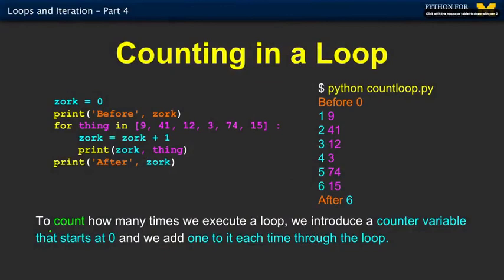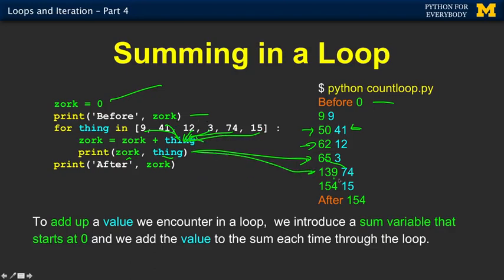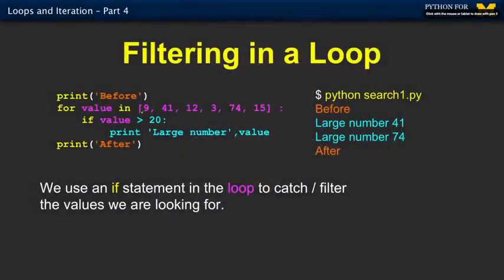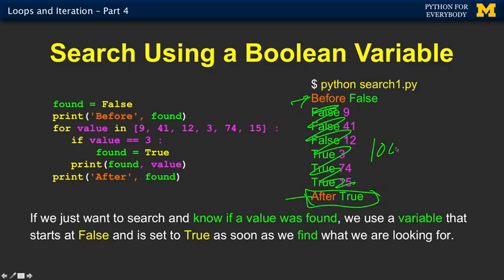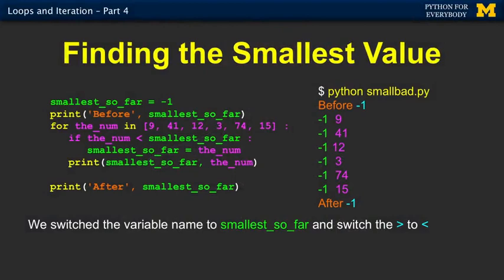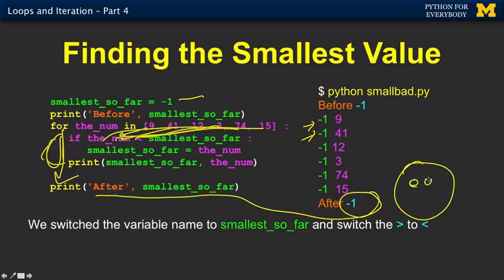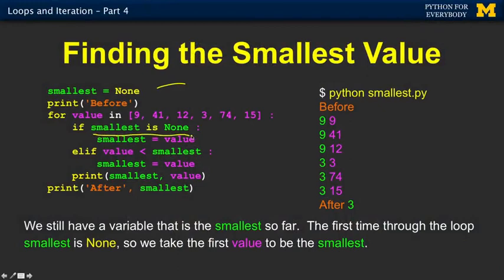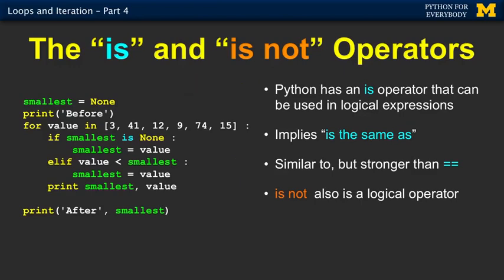9.4. Python - Loops Iteration - 4